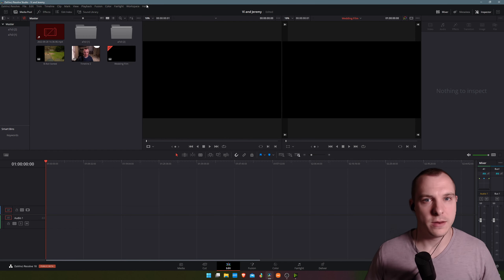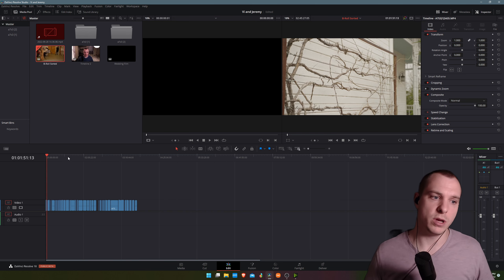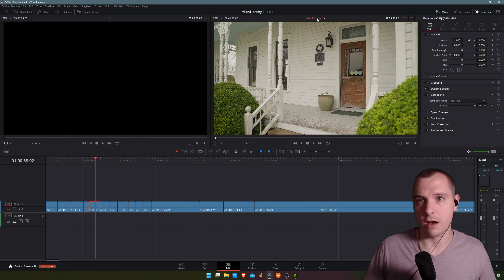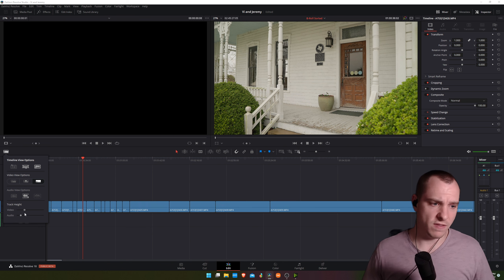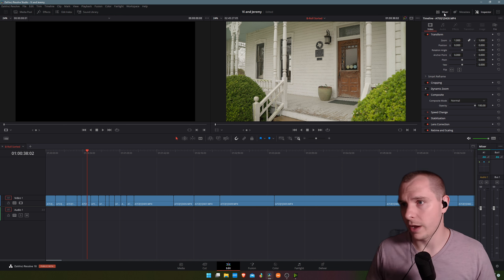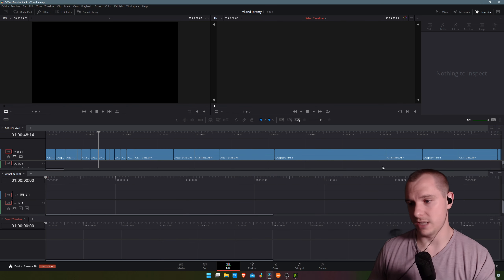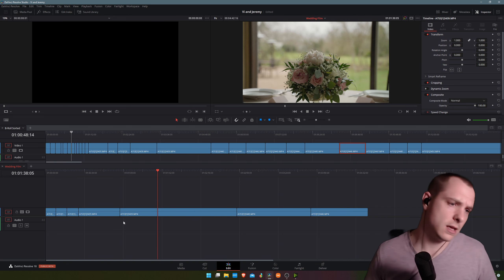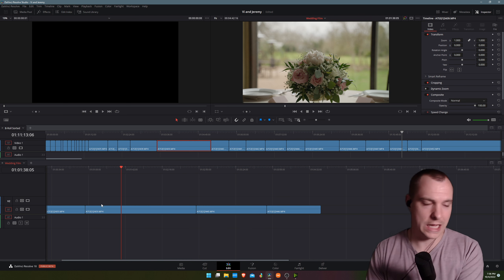This HIDDEN Trick Will Speed Up Your Edits Like CRAZY!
Enjoy part 3 of my series on how to edit weddings (or any other type of project) quickly! In this video I talk about a hidden trick you might not know about when working with lots of clips inside of Resolve.